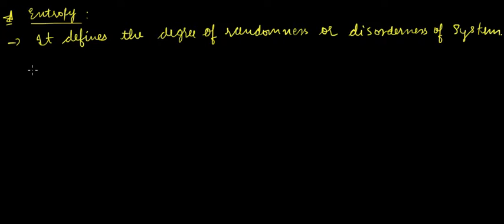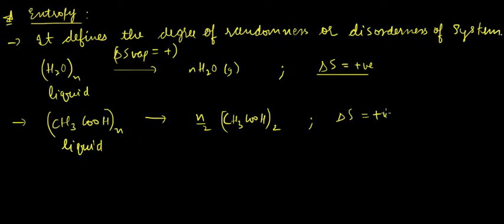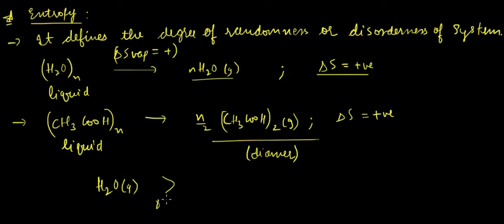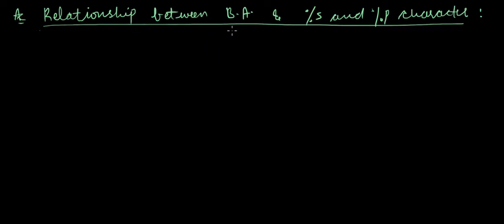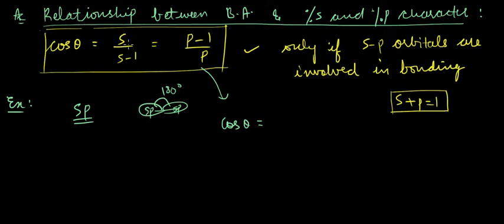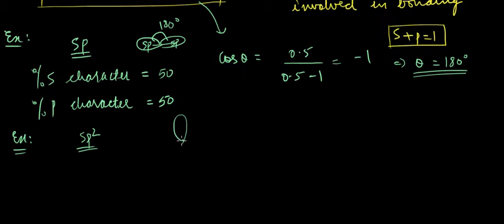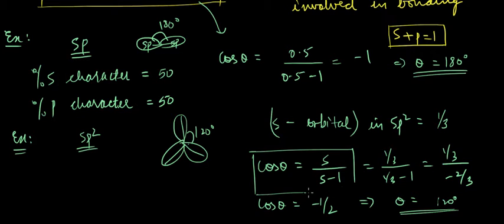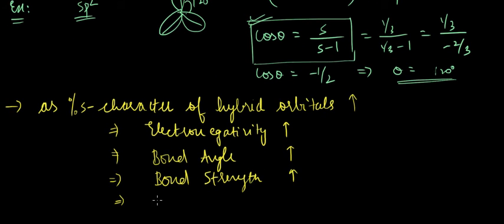16. Entropy and Bond Angle